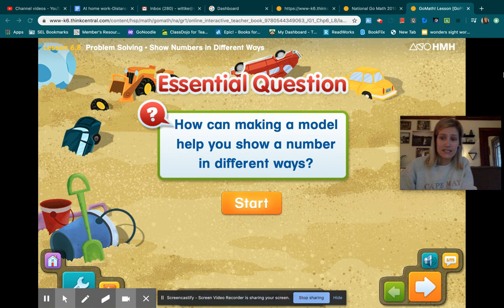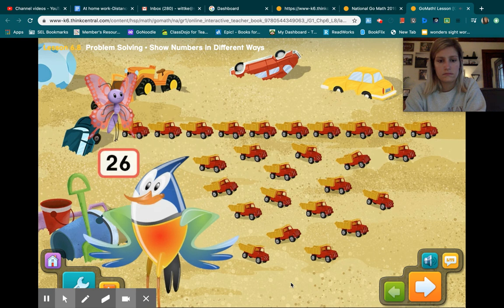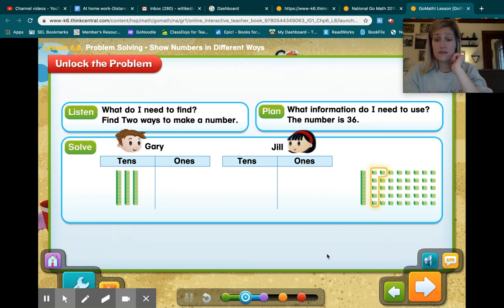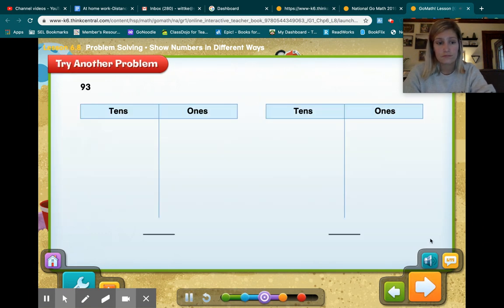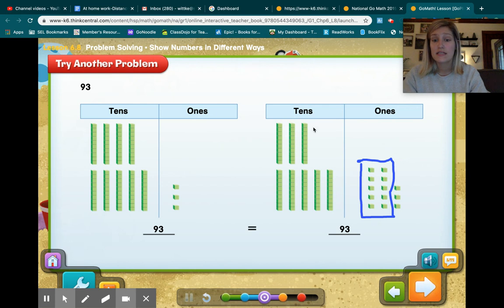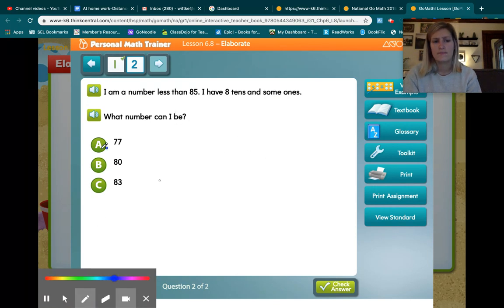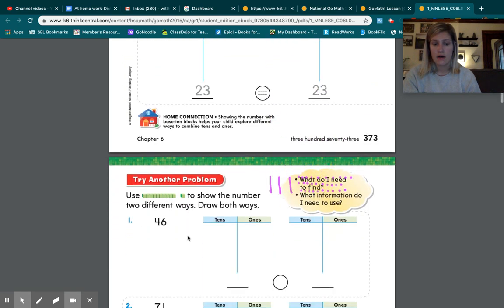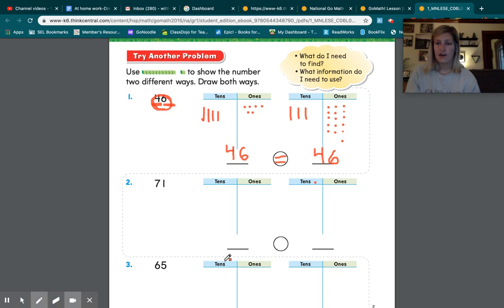GoMath Lesson 6.8 4/23